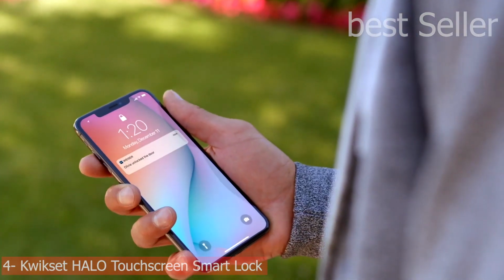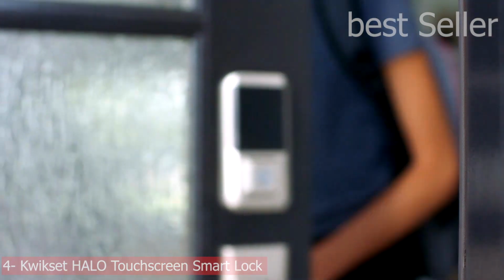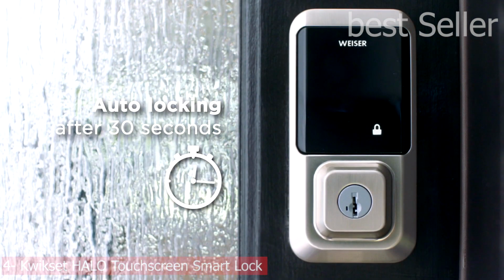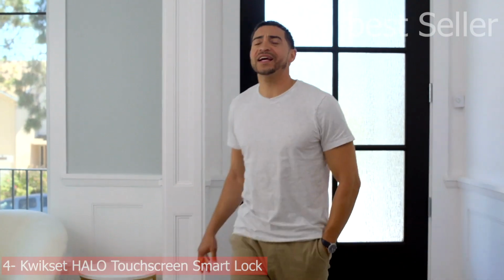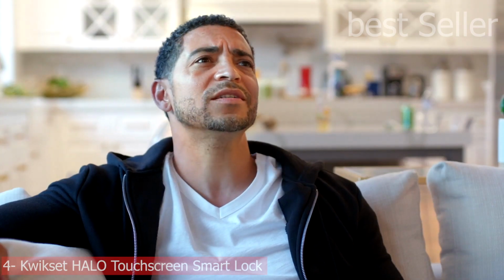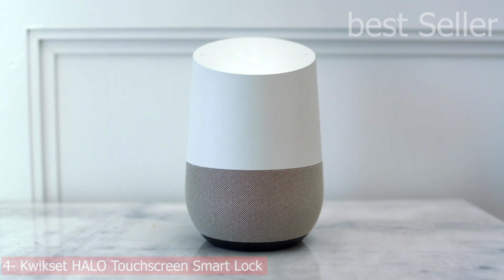5 Smart Locks You Can Buy In 2020.(Buying Guides)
🔽 🔽Links to buy in description🔽 🔽
5- August Smart Lock
● Amazon United States
● Amazon United Kingdom
● Amazon Canada
● Amazon France
● Amazon Italy
● Amazon Germany
● Amazon Spain

4- Kwikset HALO Touchscreen Smart Lock
● Amazon United States
● Amazon United Kingdom
● Amazon Canada
● Amazon France
● Amazon Italy
● Amazon Germany

3- August Smart Lock Pro
● Amazon United States
● Amazon United Kingdom
● Amazon Canada
● Amazon France
● Amazon Italy
● Amazon Germany
● Amazon Spain

2- Igloohome Smart Lock Box 3
● Amazon United States
● Amazon United Kingdom
● Amazon Canada
● Amazon France
● Amazon Italy
● Amazon Germany
● Amazon Spain

1- Anysafe Travelock2
● Amazon United States
● Amazon Canada